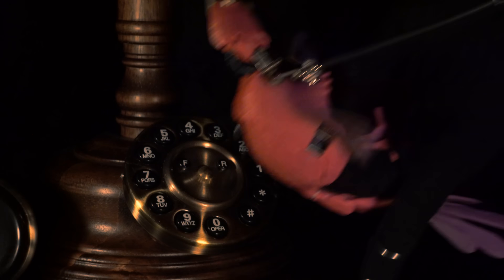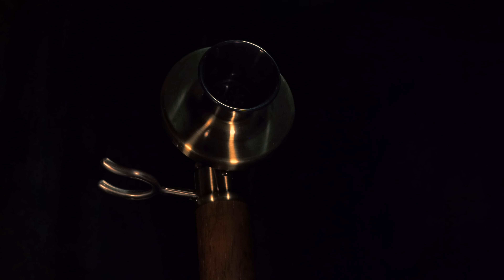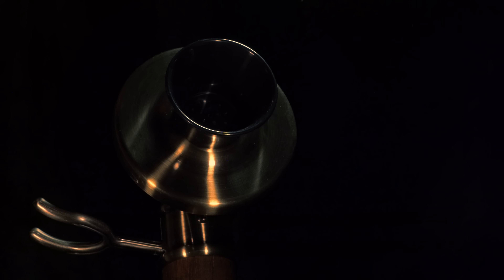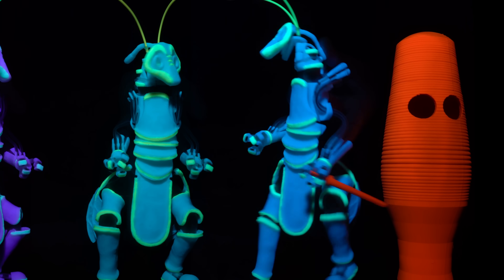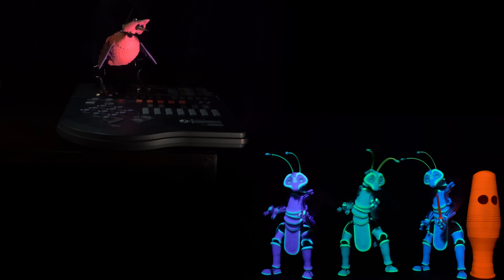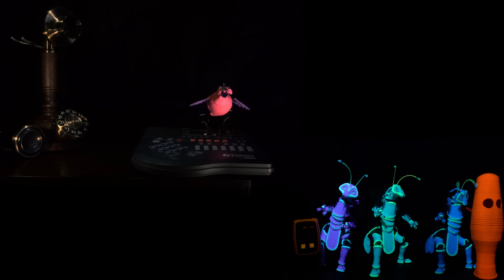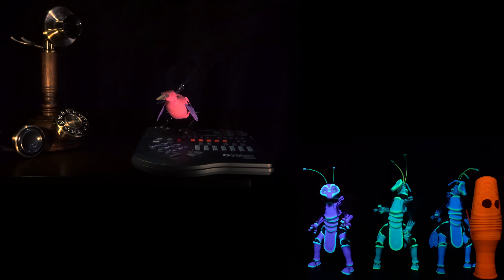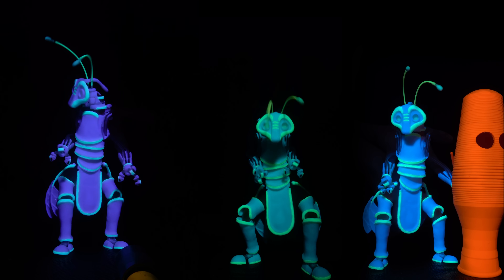Why Do Crickets Make Such Good Thermometers?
DABCHICK EXPLORES! - Is a new series I'm making with Robert Krulwich from Radiolab.

This piece aired September 28th 2025 on CBS Sunday Mornings